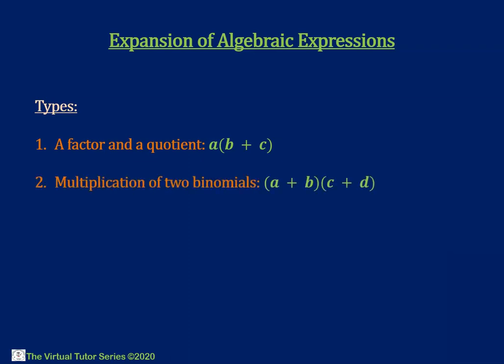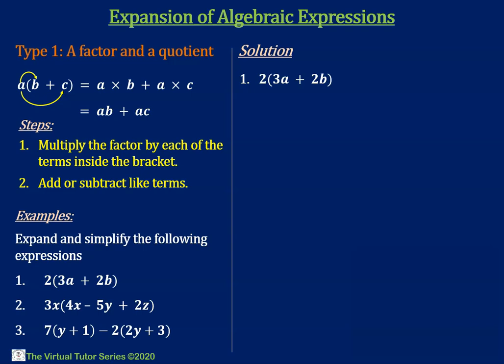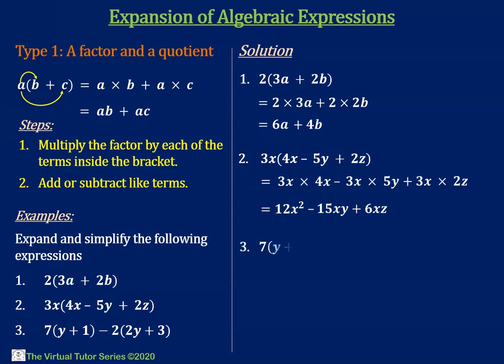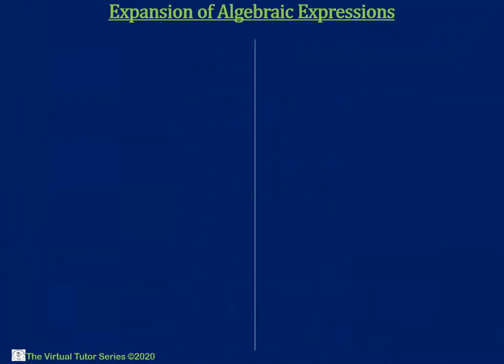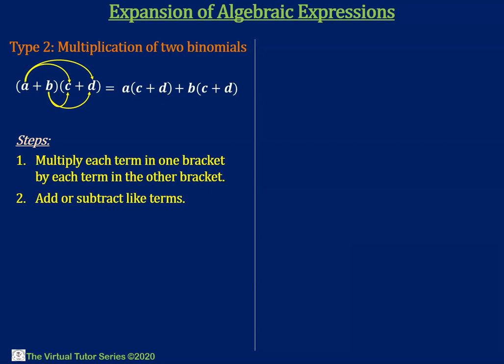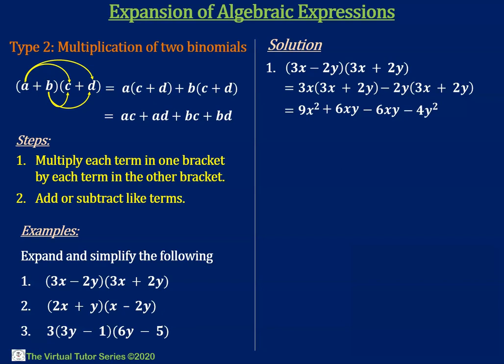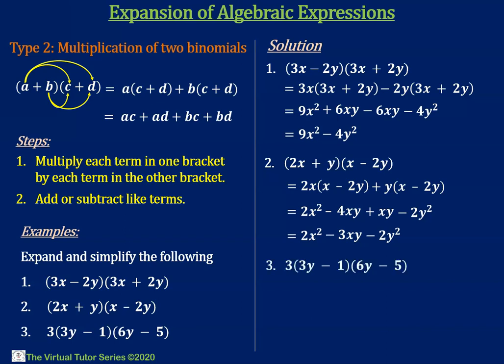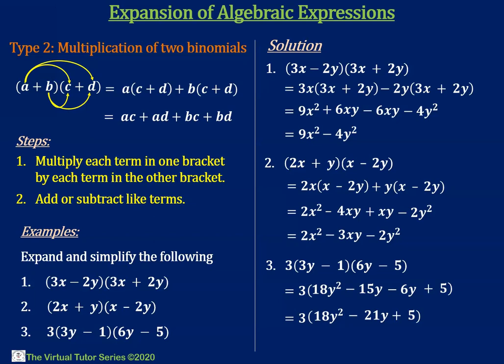Expansion of Algebraic Expressions_Part 1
Algebraic Expression for Senior High Schools

Expansion of Algebraic Expressions
Expansion of a Common Factor
Expansion of  Product of Two Binomials